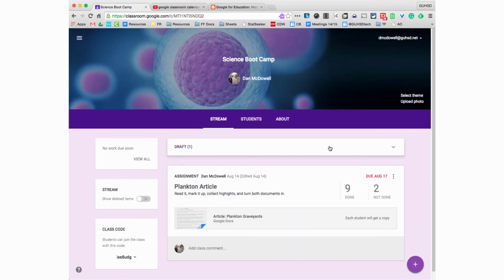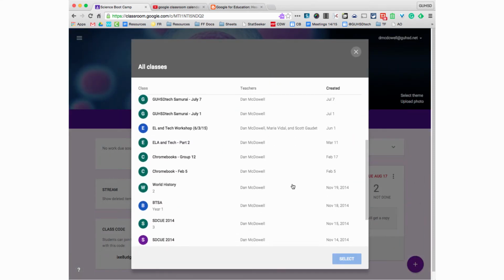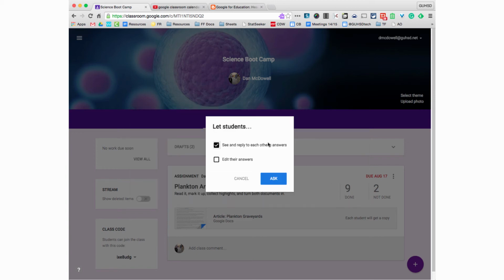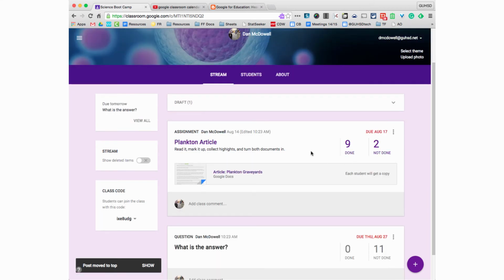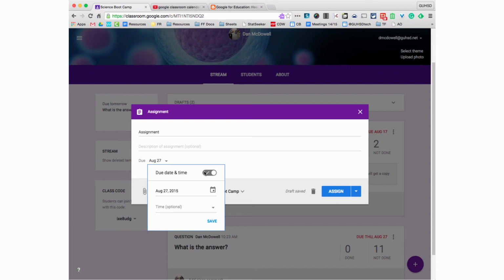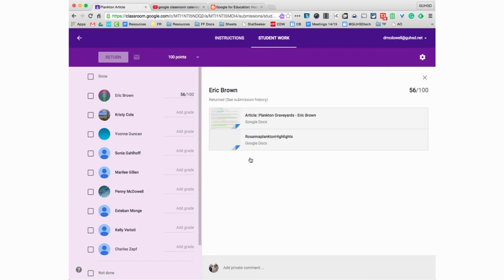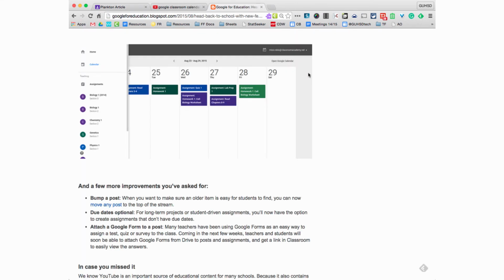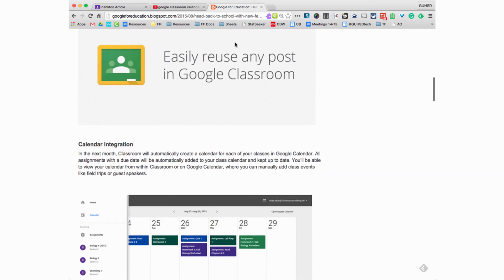Classroom - August 2015 Updates